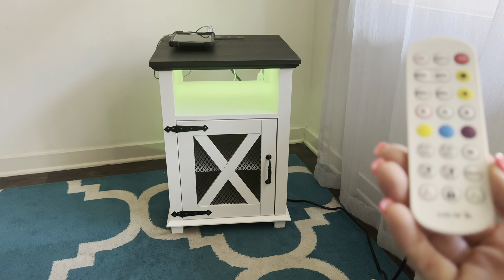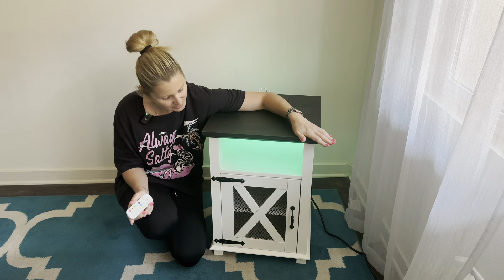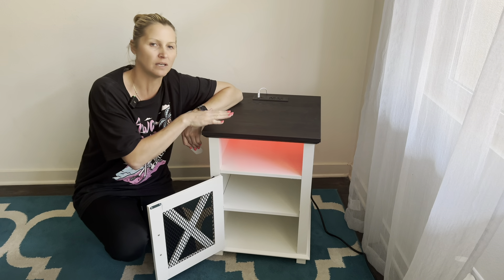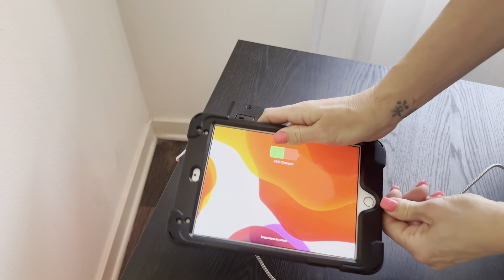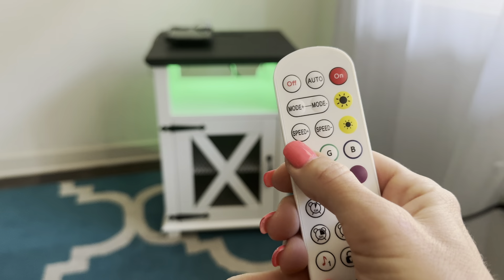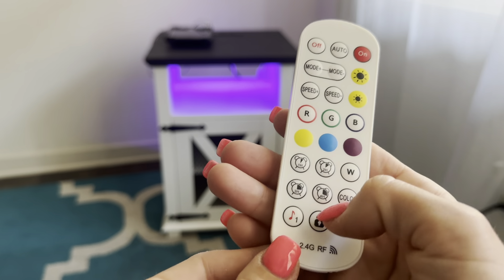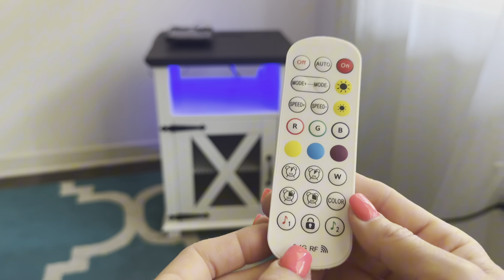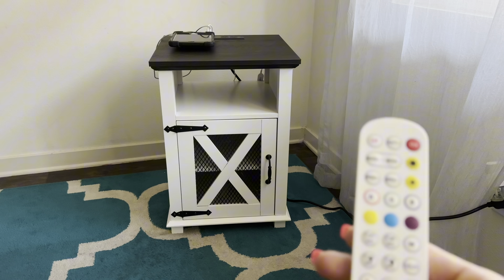Livofloral Farmhouse End Tables with LED Lights + Charging Station | Review